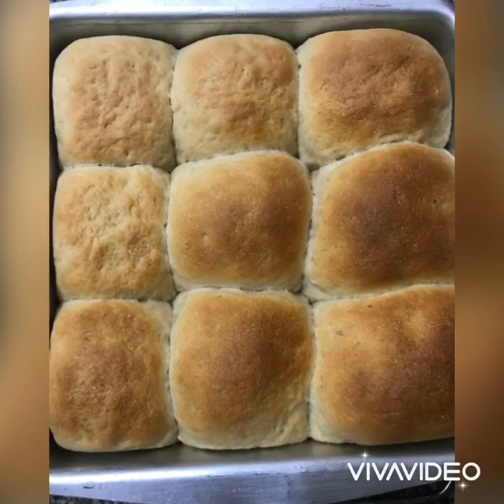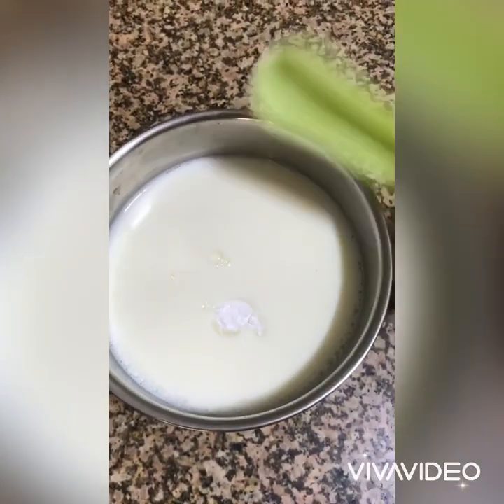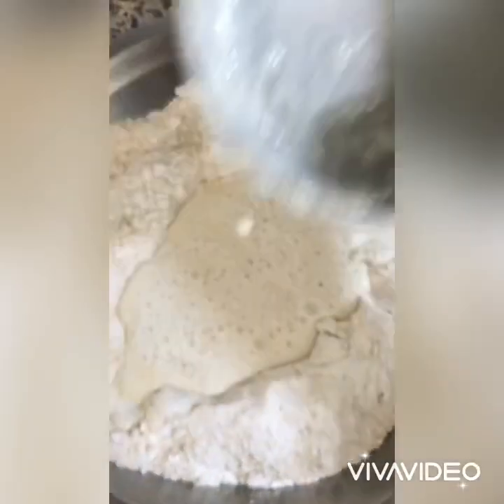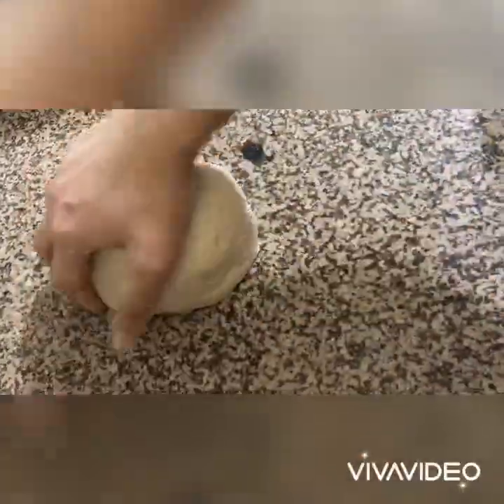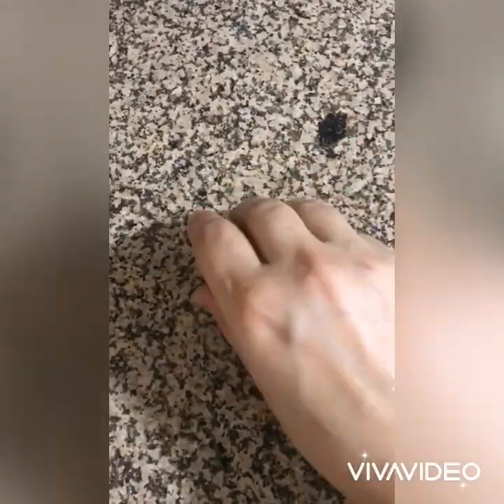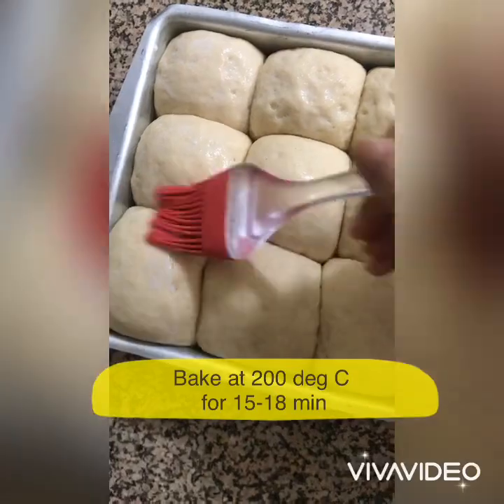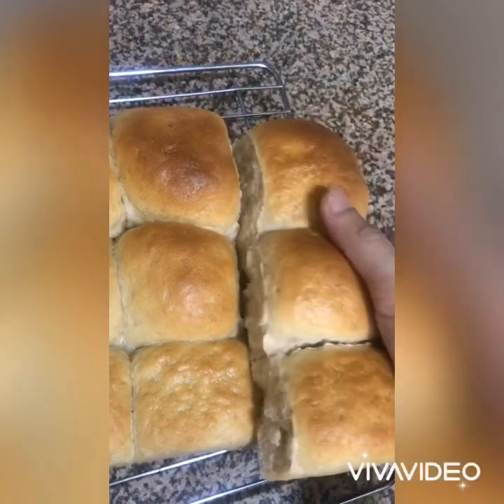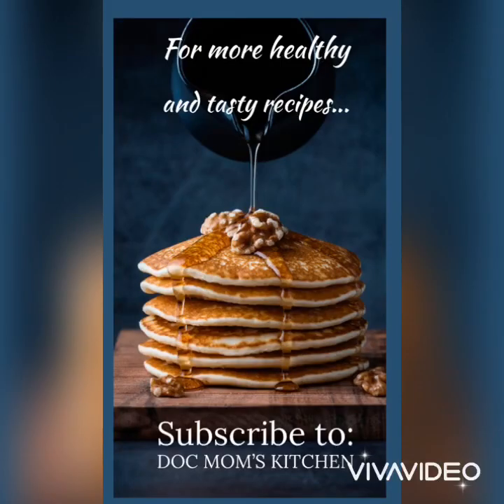WHOLEWHEAT PAV BUNS/ MILK BUNS/ LADI PAV/ PAV BREAD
The perfect recipe for soft, airy, fresh home-baked buns without any chemicals or preservatives. A must try!